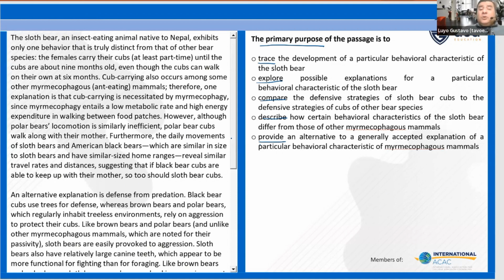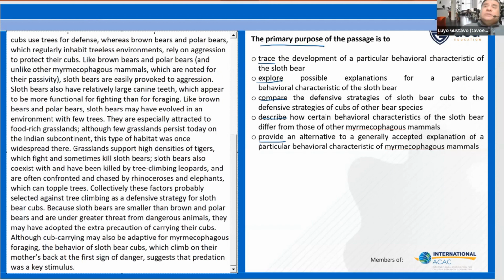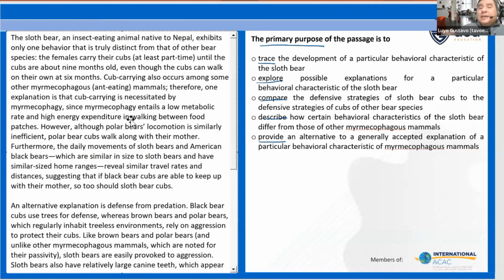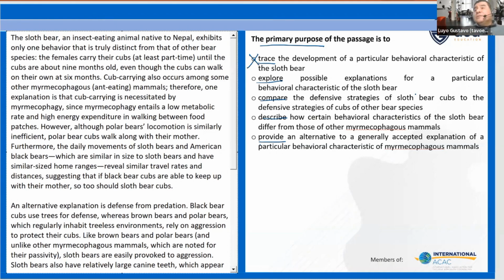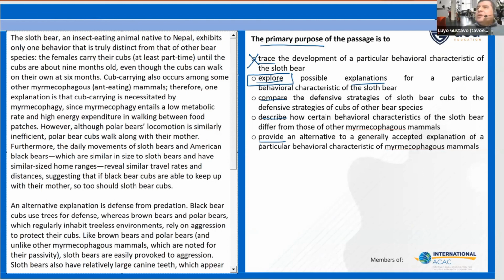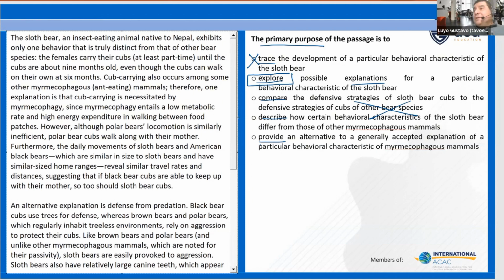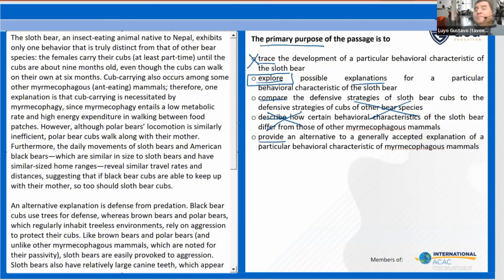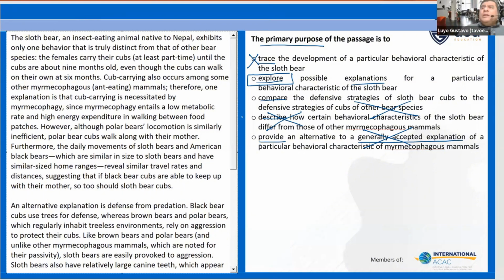Primary Purpose question in GMAT Verbal Reading Comprehension